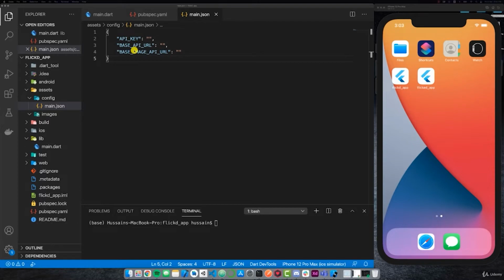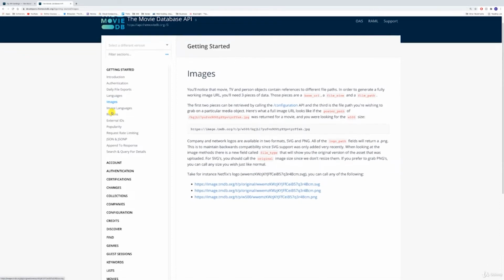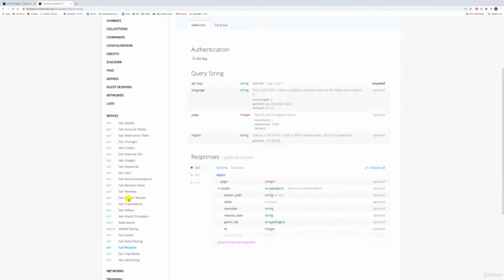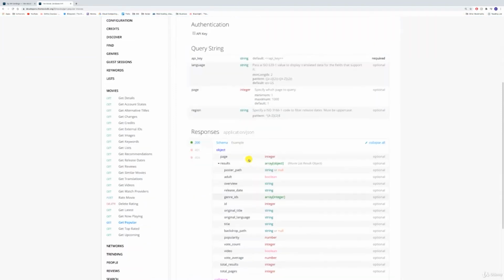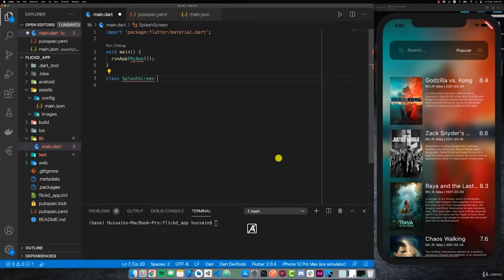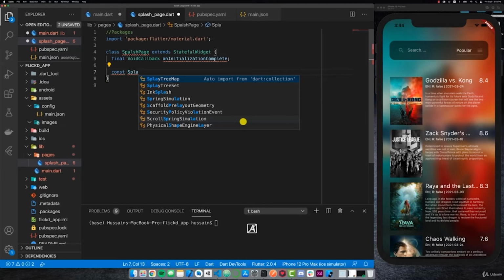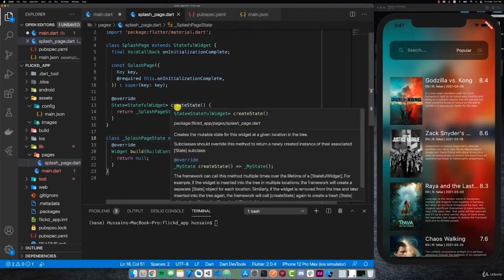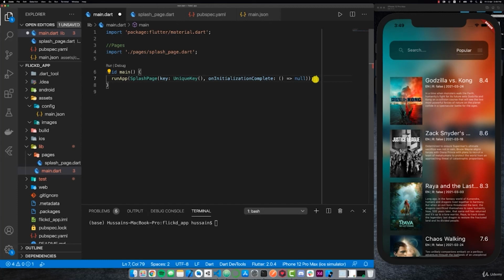Create App with Flutter part 2 | Free Course sQuid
Hi I hope you enjoyed the video We have video every day on the channel If you like it, please subscribe channel Which helps me to continue my work with strength If you have a suggestion for the next videos, let me know in the comments And make it for you until tomorrow :)